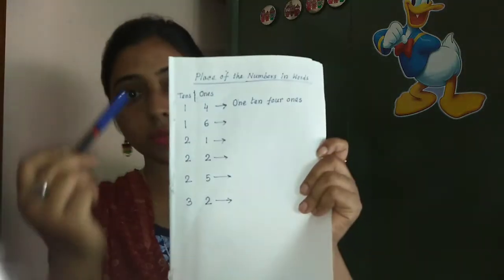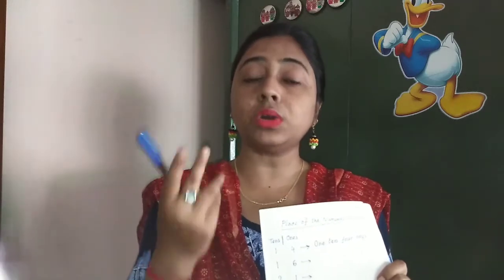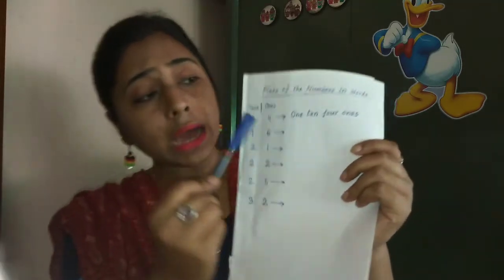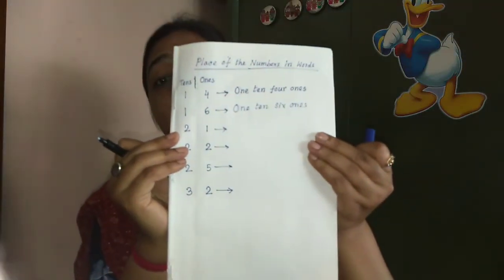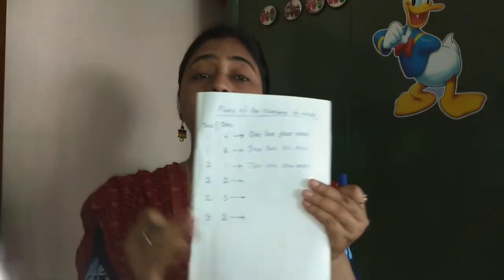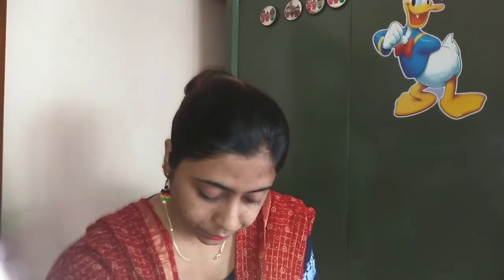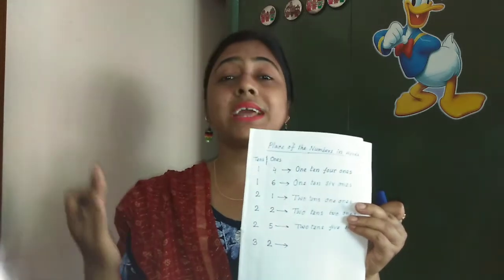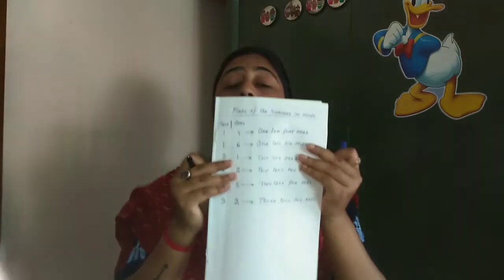Class KG Mathematics Topic - Place value of the numbers in words.